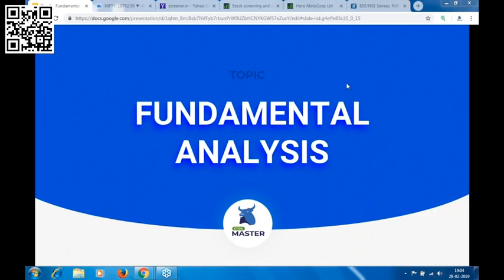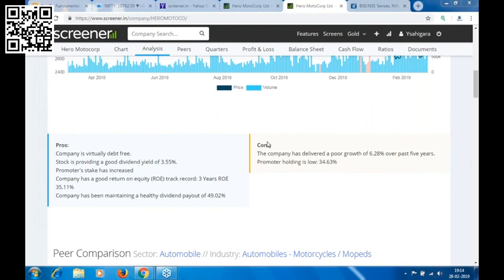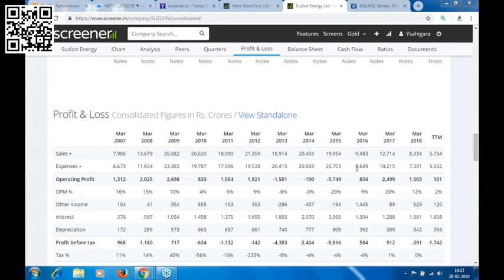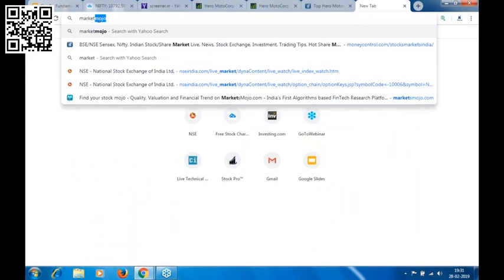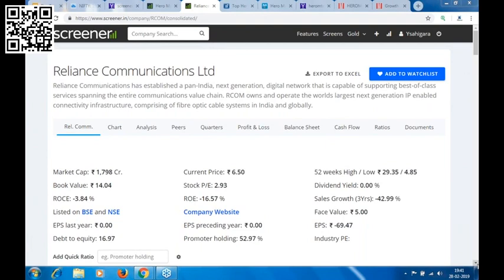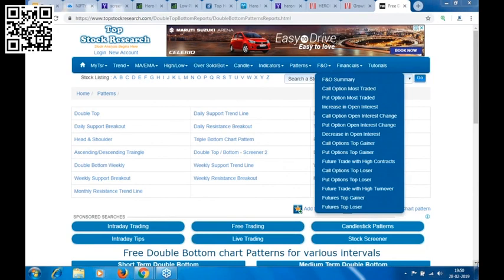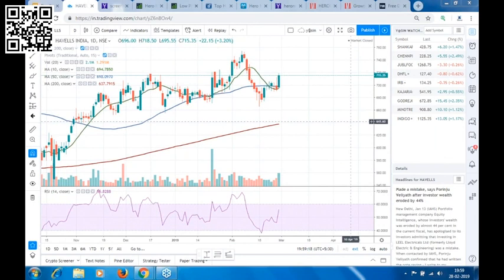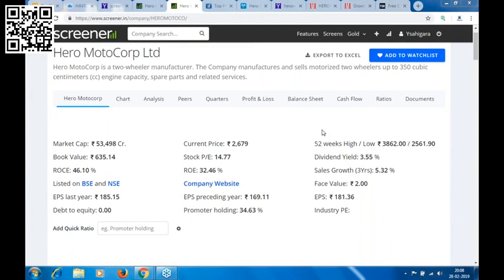Fundamental Analysis in Stock Market----Part 8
Stock market training videos
Stoxkart trading course part-8 watch for free